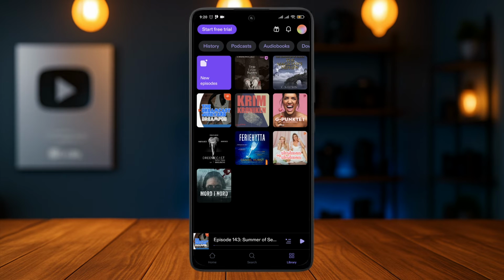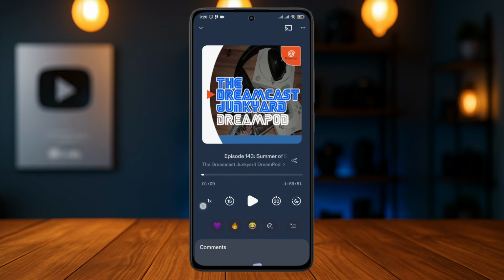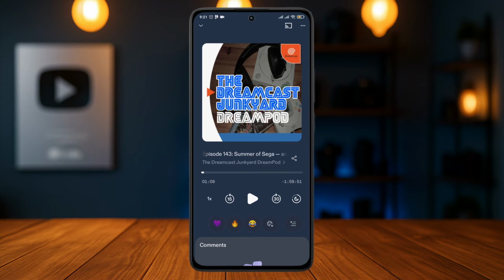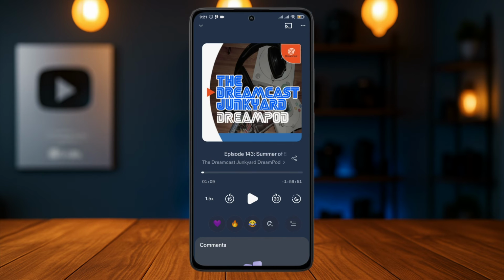How to adjust playback speed in Podimo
In today's video, let's learn how to adjust playback speed in the Podimo platform. Welcome back to a new tutorial video on How Genic. If you want a slower or faster speed on your podcast or audiobooks on the Podimo platform, let me show you how it's done.

Let's head over to the Podimo app and open any episode of the podcast or audiobook that you're listening to. Once you're inside the player, you'll be able to see the speed controller on the left-hand side. On this panel down here, by default, 1x speed will be selected.

If you tap on it, you can either decrease or increase the speed of your podcast. So once you set a playback speed, you can play the podcast. The audio speed will increase or decrease based on the settings that you selected.

So, that was a quick tutorial on how to adjust the playback speed in the Podimo app. I do hope this guide video helped you out. That’s pretty much it for today.